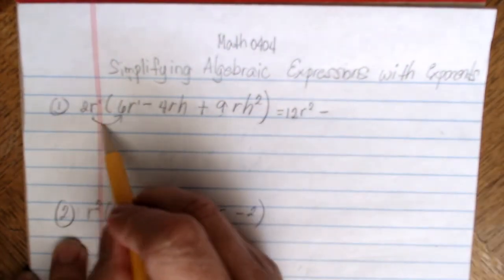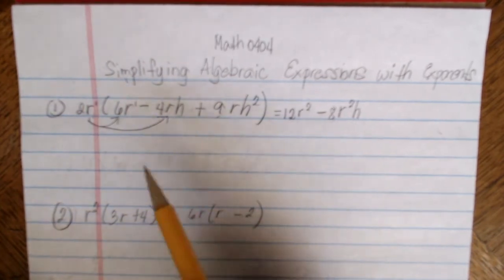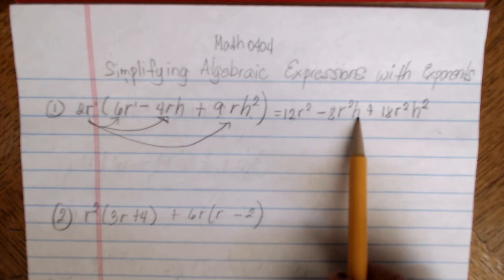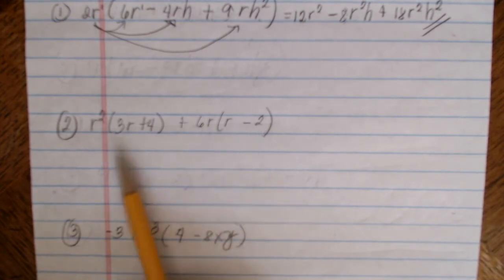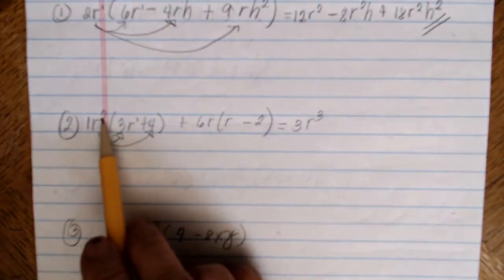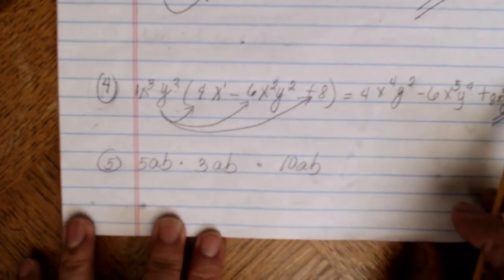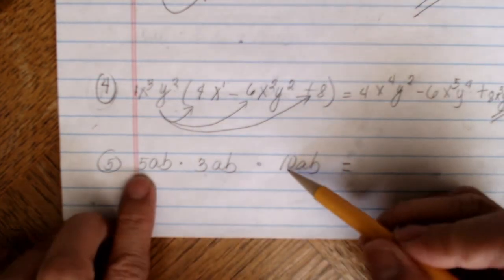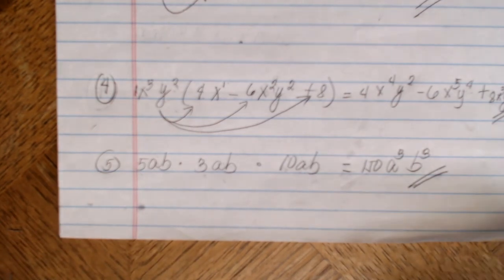Simplifying algebraic expressions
This video shows how to simplify algebraic expressions with exponents.